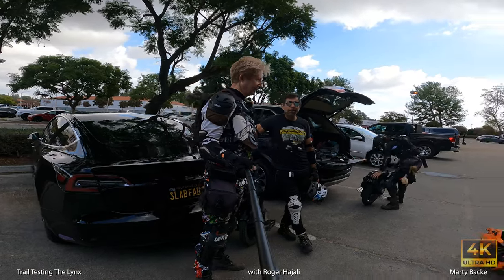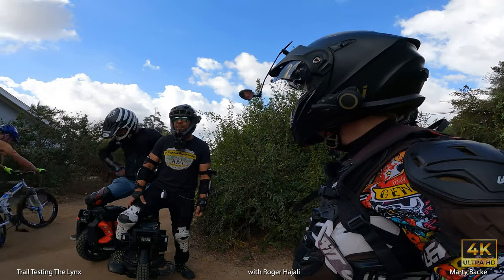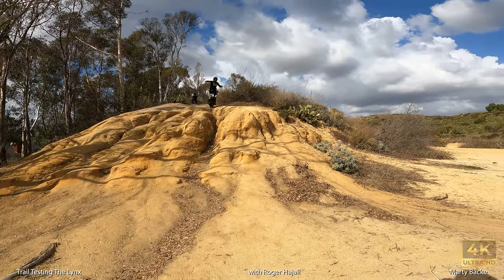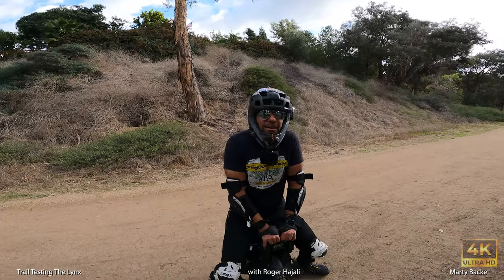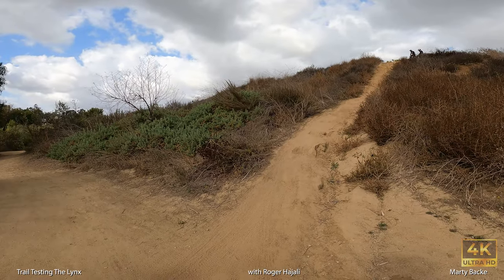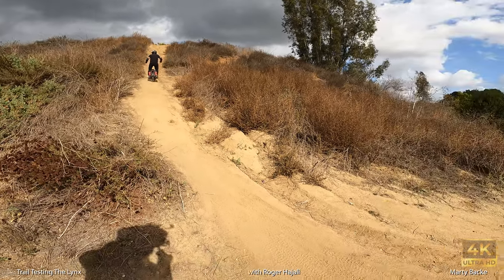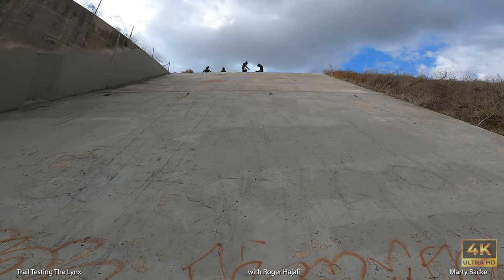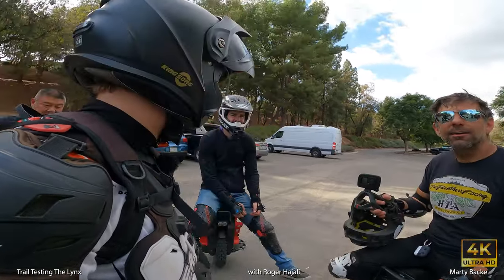Trail Testing The Veteran Lynx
With the help of Roger and fellow riders Dawn, Henry, and Aaron, I put the Lynx through its paces at a well known local trail that offers lots of opportunities for testing wheel capabilities. We compare it to the Veteran Patton, Sherman S, Master, and Extreme.

Time Index:
00:00 Introduction
02:13 First hill challenge
04:15 Bigger hill
06:08 On to some tree stump jumps
08:53 Even bigger hill
11:20 At the railway tracks
11:55 Thoughts on the Extreme and upcoming V14
13:10 First set of tree roots
14:25 Adventures on a hill
17:00 First thoughts on braking
18:33 Wall drops
20:04 Huge tree root jumps
20:43 Shibby Drop fun and games
23:17 Braking tests of all the wheels
32:54 More thoughts on the Extreme at the golf course
35:47 Extended hill climbing tests for all the wheels
49:00 Power tests on the dam wall
1:02:45 Nearing the end of the ride
1:05:22 Wrap-up

I support EWheels.  Why? Because of their selection, price, and perhaps most importantly, Jason's dedication to customer satisfaction and his ongoing support of the community. If the website doesn't list what you are looking for, give them a call. Use this link which lets them know that I've referred you